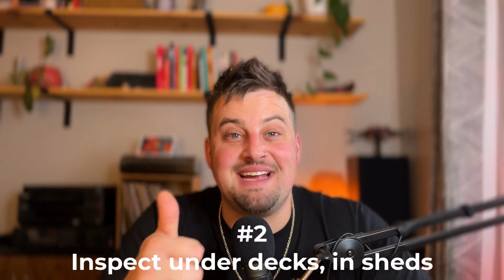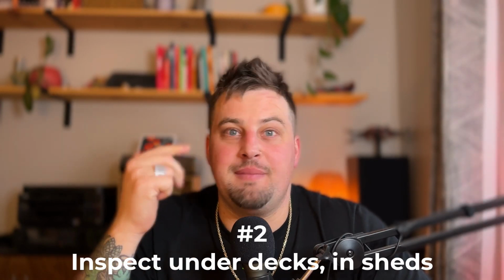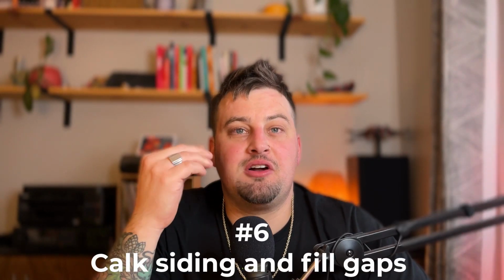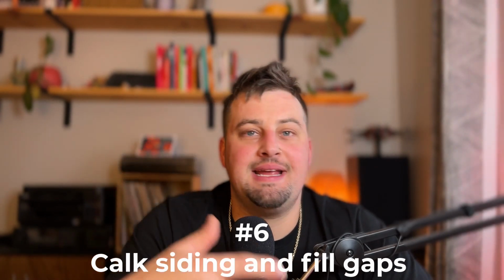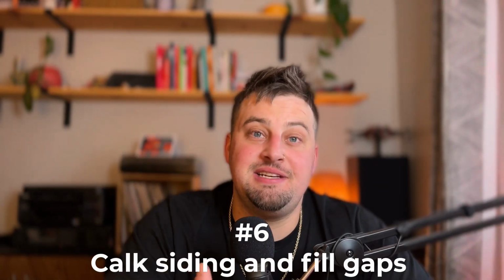Summer Homeowner Essentials: 6 Must-Do Maintenance Tasks when Living in Vancouver, WA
Welcome to the ultimate guide for the Summer Home Maintenance Schedule. This is the peak time to be cleaning and maintaining your home. Living in the Pacific North West means there is a ton of moss and organic growth and Summer is the best time to take care of all of that!

If you bought a home recently and need tips and tricks on what to do every season to take care of your home, this video is for you!

Summer Maintenance for Home Ownership is a busy time and these 6 items need to be done before you host any type of BBQ or party.

If you need a professional to help with any of these tasks reach out to these professionals!

Summit View can help with all exterior cleaning including Moss Treatments on roofs, pressure washing, gutter cleaning, window cleaning and lots of other items.

Area Heating and Cooling is my trusted professional to take care of my heat pump, HVAC and filter changes.

🏡Search for your new home here: jessegrover.com

📲 We have so many people contacting us who are moving here to Vancouver and we ABSOLUTELY love it! Honestly if you are moving or relocating here or anywhere in the Pacific North West, we can make that transition so much easier on you!!

Living In Vancouver Washington Team